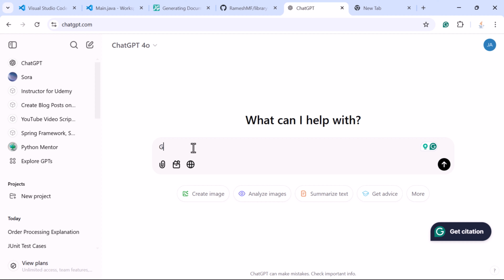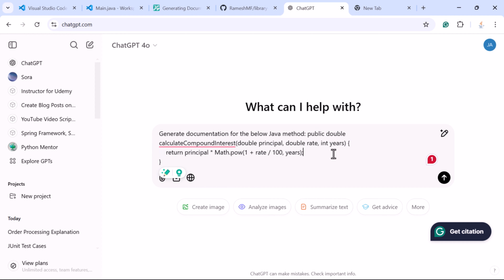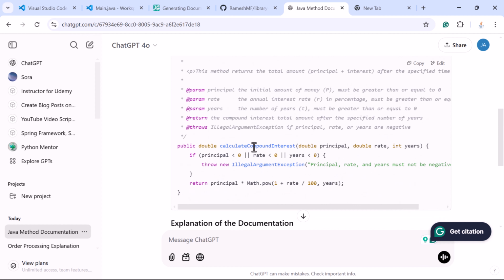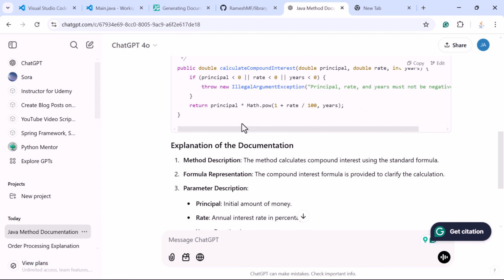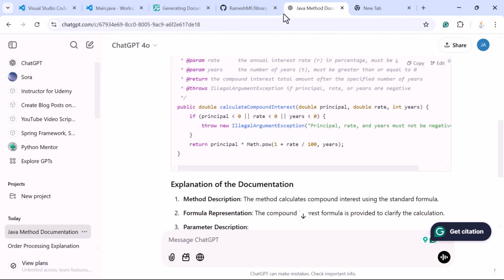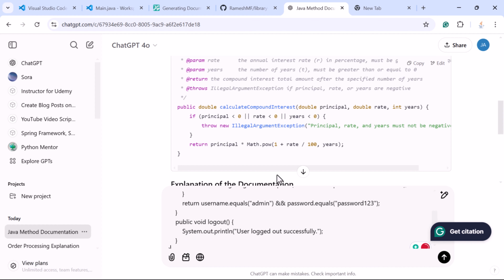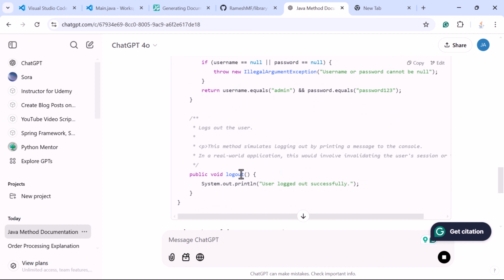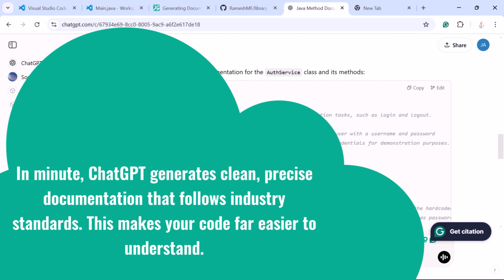Add Documentation or Comments to Java Classes and Methods using ChatGPT in Minutes! 🚀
Struggling to write clear and professional documentation for your Java code? In this video, we’ll show you how to use ChatGPT to generate Javadoc comments for Java classes and methods in minutes. Whether you're a beginner or an experienced Java developer, this technique will save time and improve code readability.

📌 What You Will Learn:
✅ How to use ChatGPT to generate Javadoc comments for Java classes
✅ Writing method descriptions, parameters, and return value documentation
✅ Improving code readability and maintainability with AI-generated comments
✅ Best practices for documenting Java code efficiently
✅ How to integrate ChatGPT into your Java development workflow

🎯 Who Should Watch:
Java developers looking to improve code documentation
Students & beginners learning best practices for commenting code
Software engineers & professionals working on large codebases
Anyone looking to speed up documentation writing with AI

👉 By the end of this tutorial, you’ll be able to document your Java code efficiently using ChatGPT!